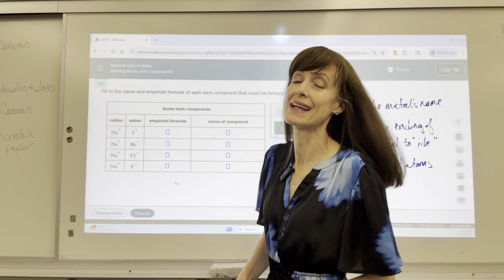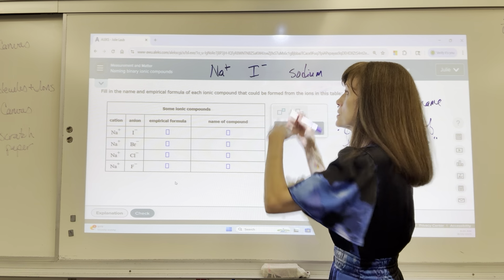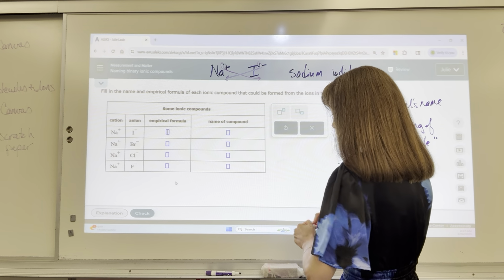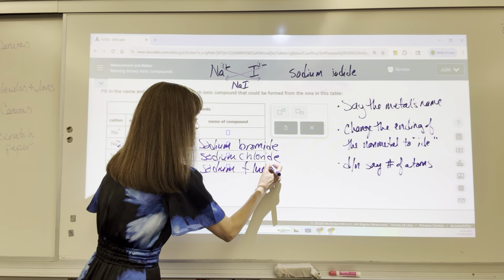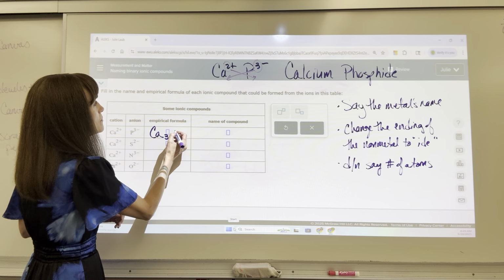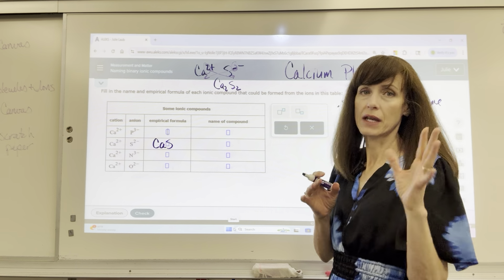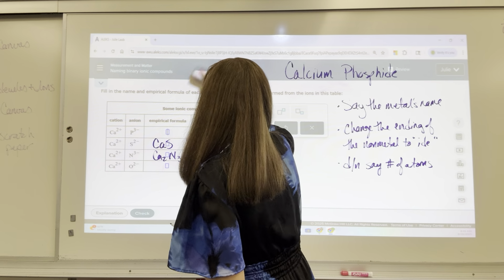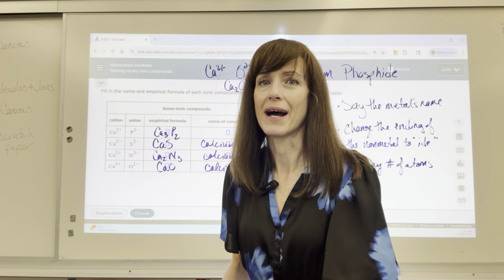ALEK Naming binary ionic compounds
Learn how to name binary ionic compounds step by step. We’ll cover how metals and nonmetals combine, charge balancing, and rules for naming so you can confidently apply them in your chemistry work.
LeanThink.org, Instagram @lean.think